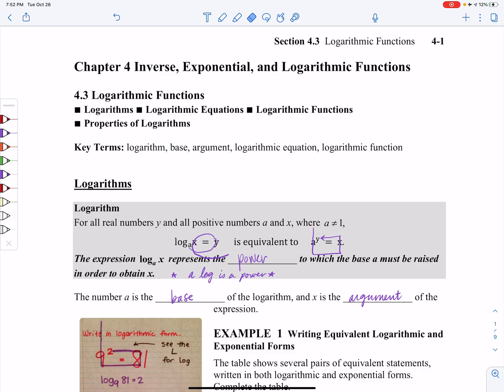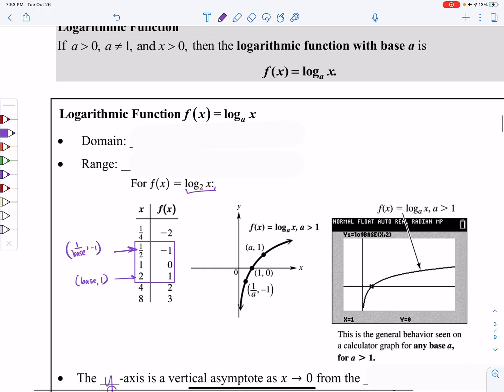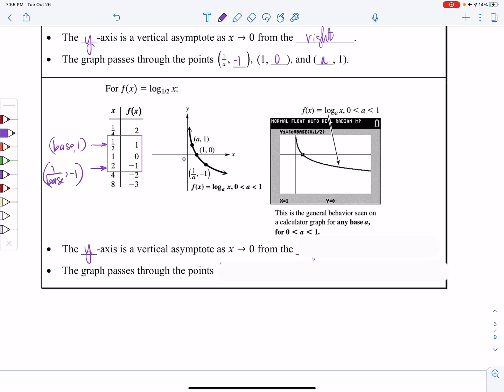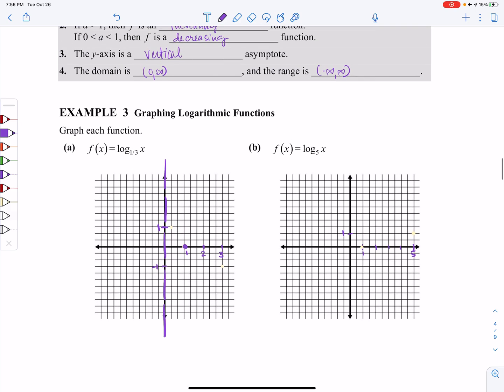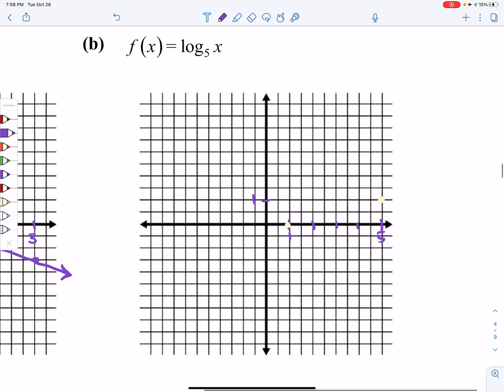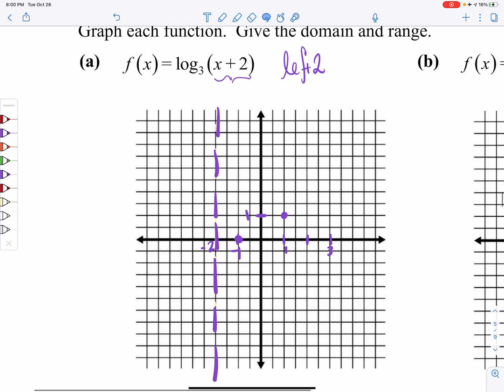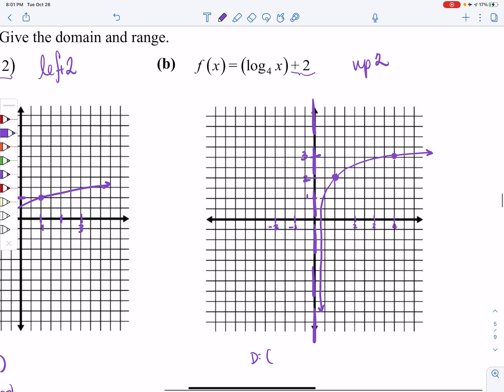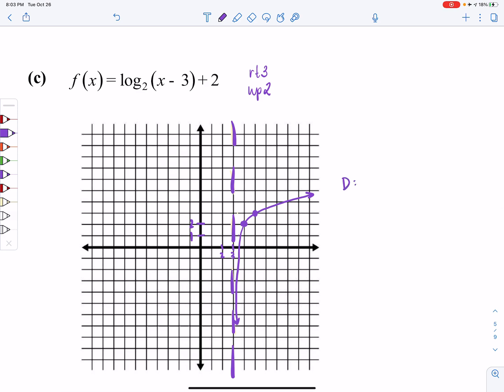Logarithm parent graphs (110.4.3b)